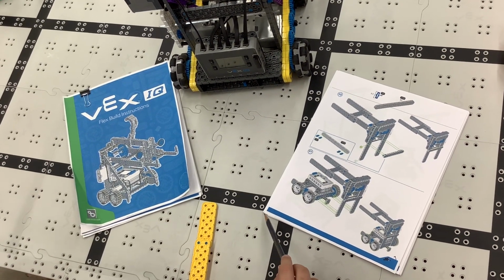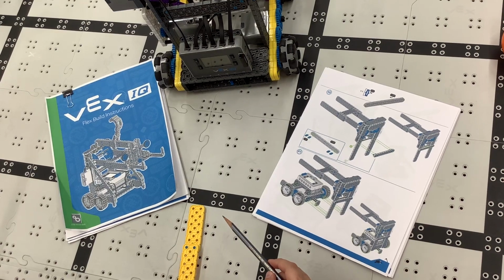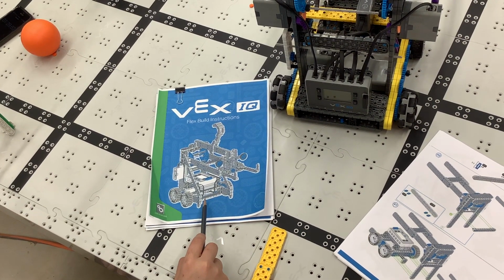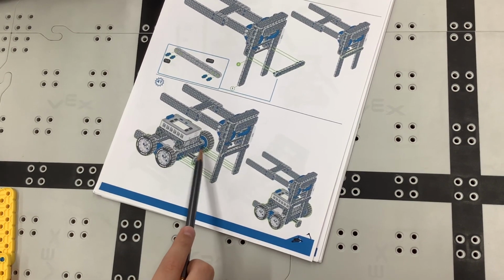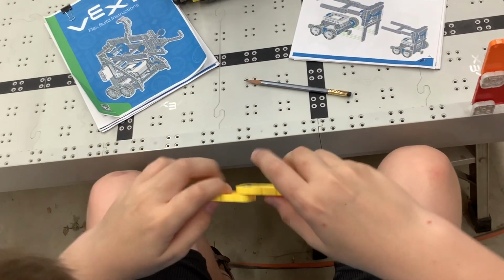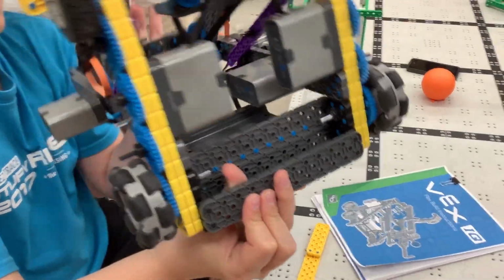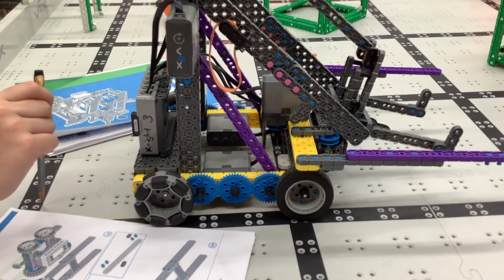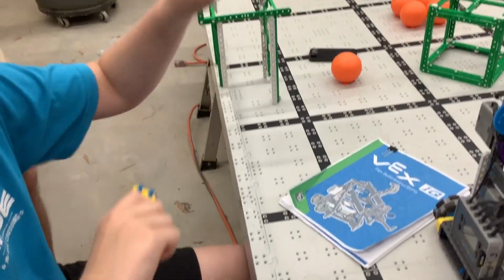vex framebuilding principles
some tips on how to build a strong & light frame that won't fall apart